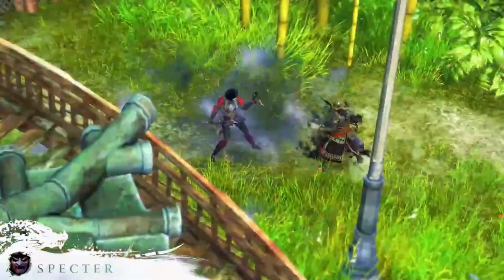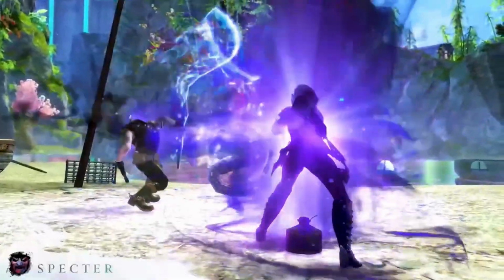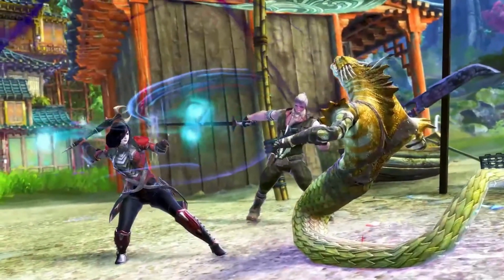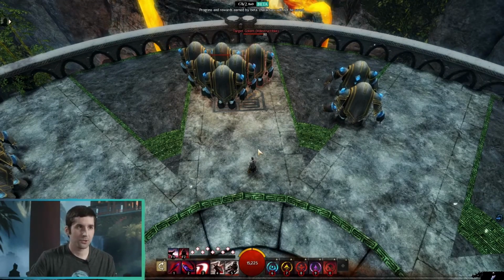NEW Healing & Can Tanking Work?? | GW2: End of Dragons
Welcome to this initial rambling video on what we learned in the official livestream, in regards to new Ally Target healing.
What are your thoughts and feelings?